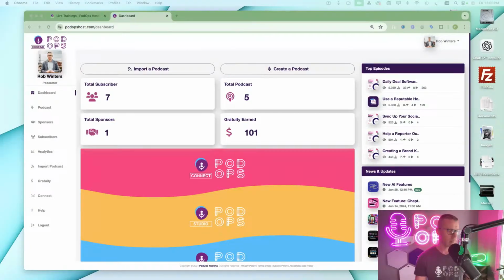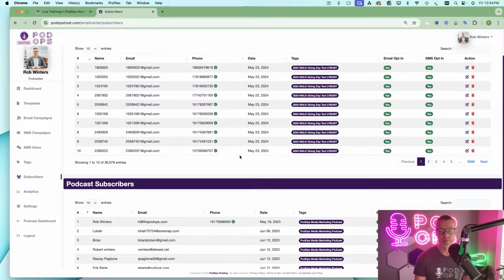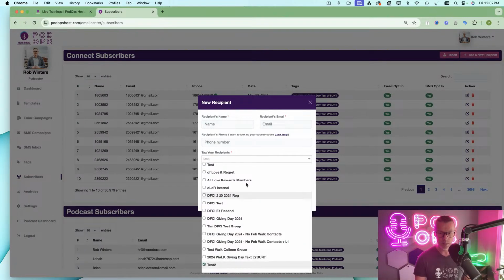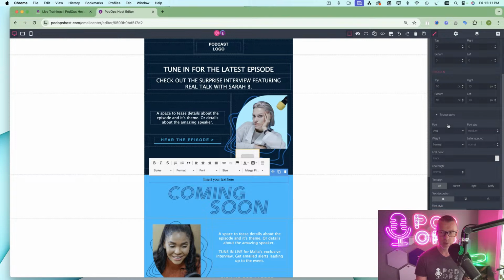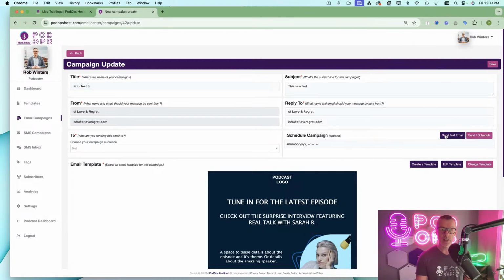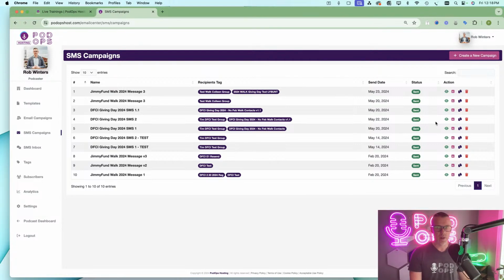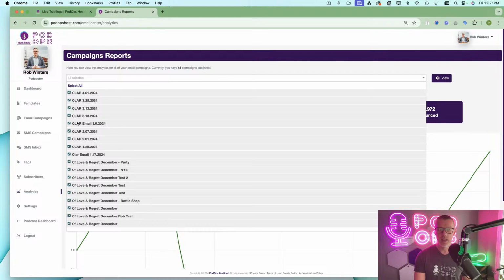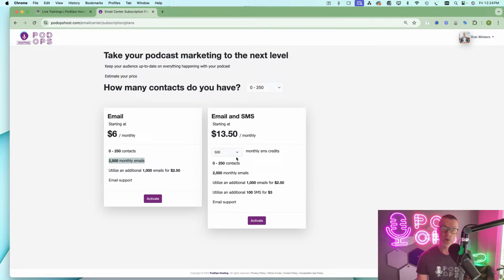PodOps Connect 101 Training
Learn the basics of setting up Email and SMS Messages in PodOps Connect.